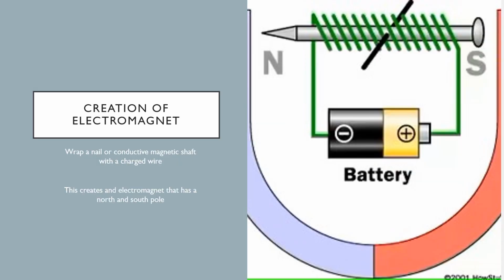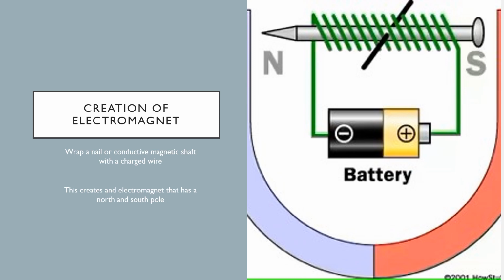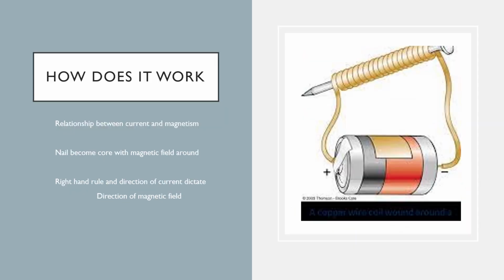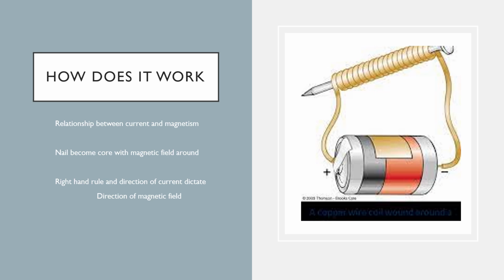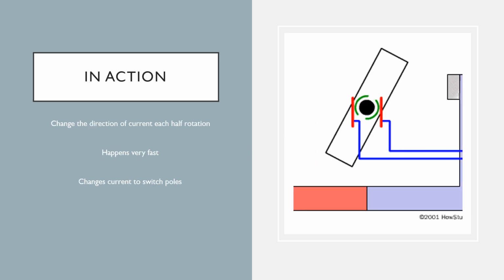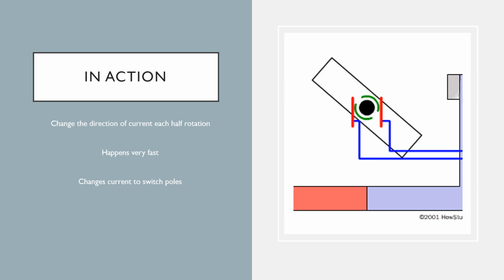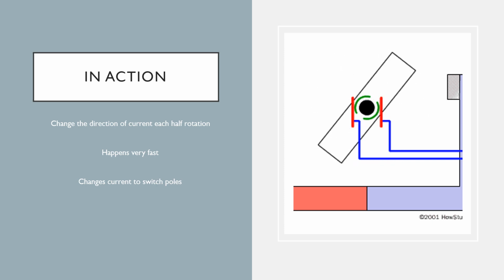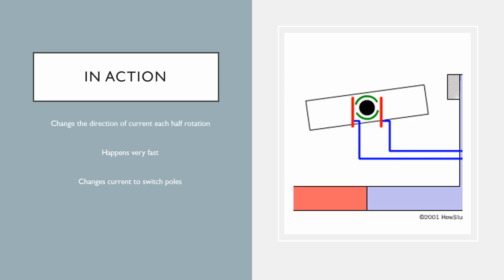Physics3 EC- AC Motors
description of how an AC motor works